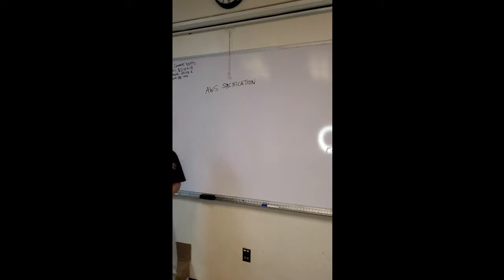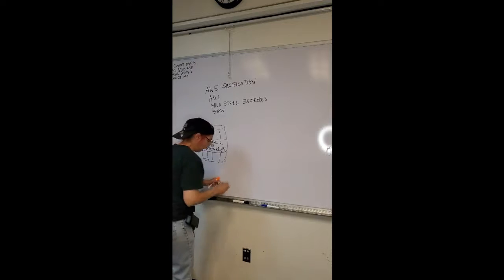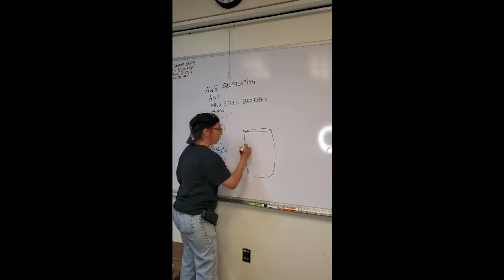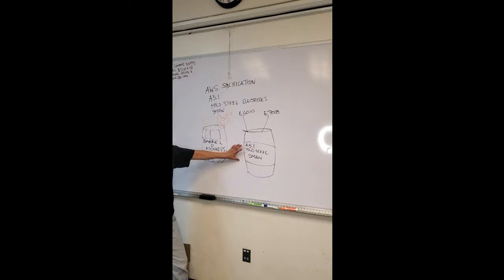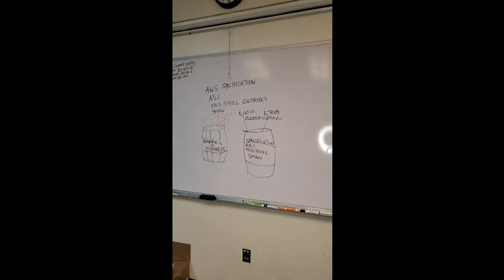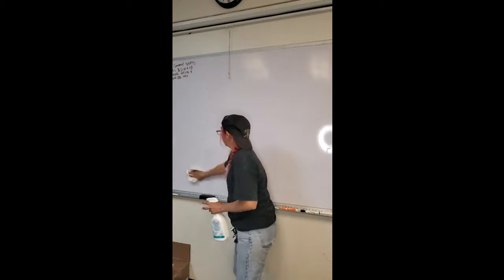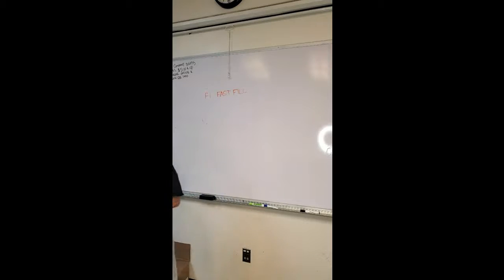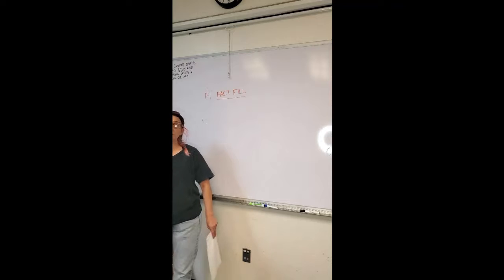Friday Night Live Part 1 8-6-21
UNDERSTAND THE SCIENCE OF WELDING!
Friday Night Live Lecture with Miss D
Topics Included:
AWS Specifications
AWS Classifications
F Groups
Weld The World!

SUPPORT WELDING EDUCATION
Weld The World!

UNDERSTAND THE SCIENE OF WELDING!
Welding lectures including SMAW, GTAW, FCAW, GMAW, blueprint reading and everything in between to learn the why behind welding.
Be a better welder by understanding the why behind welding!

SUPPORT WELDING EDUCATION!!!
We have many ways you can support us:
*Donate any old Audio, video, microphone, stand, mount, or camcorder equipment. We are in great need!

I know many of us don't have a lot of extra bread to spend.
In order to bring better content and make every Friday Night Live. Actually LIVE
HELP US GET THERE!!!